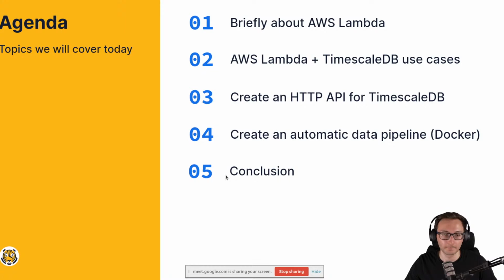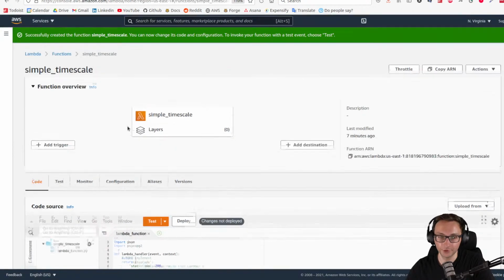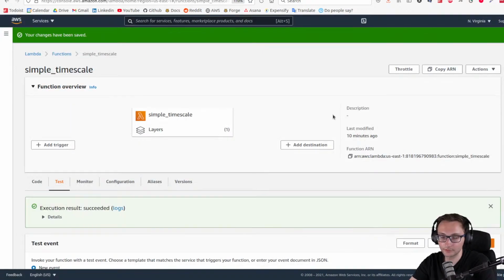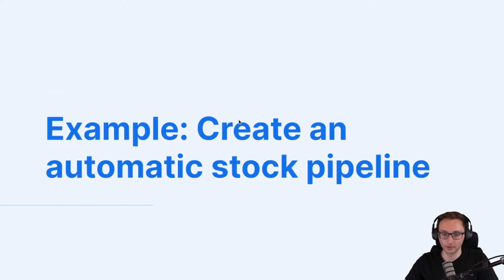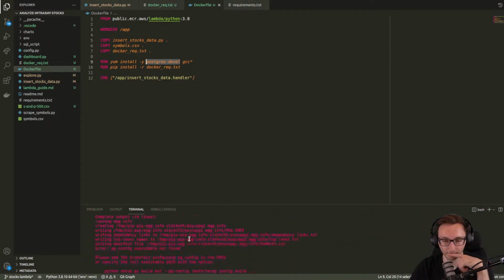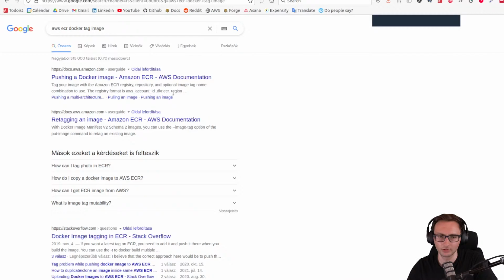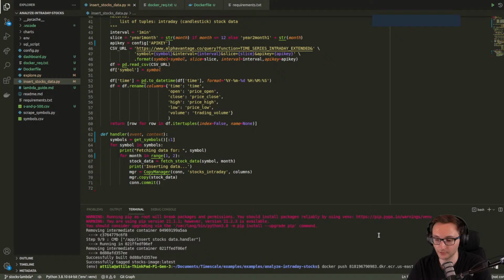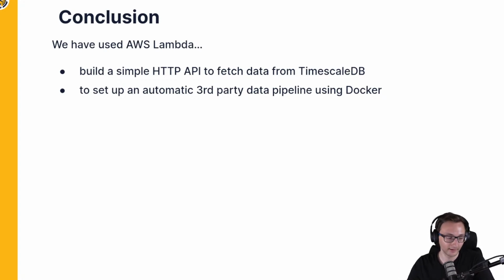Use AWS Lambda with TimescaleDB